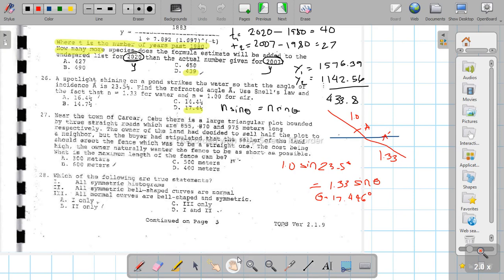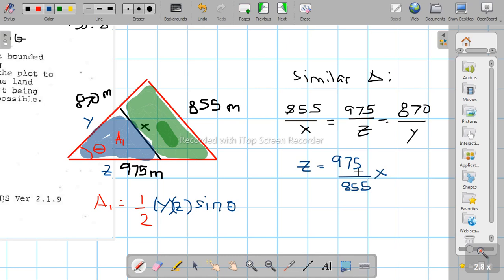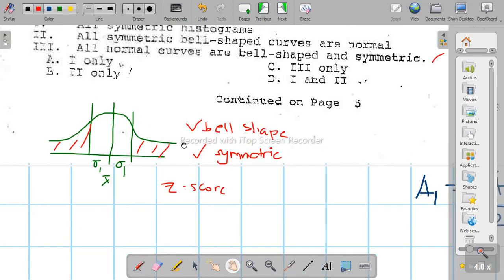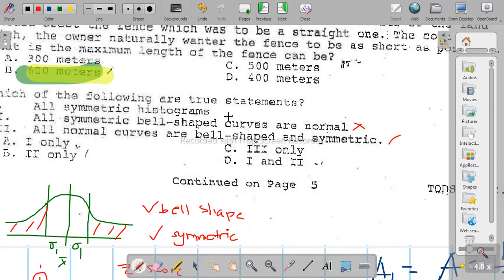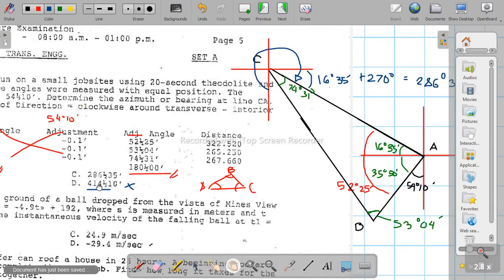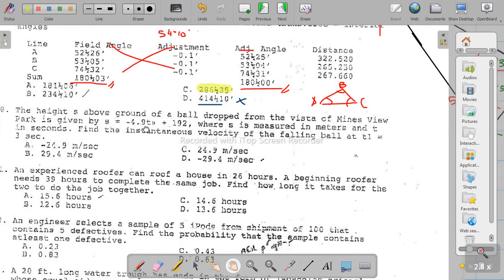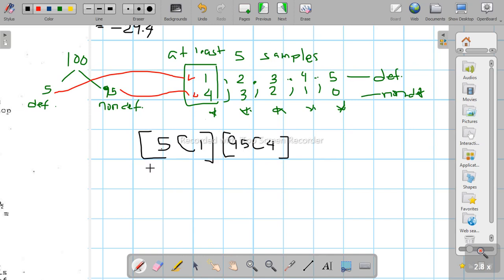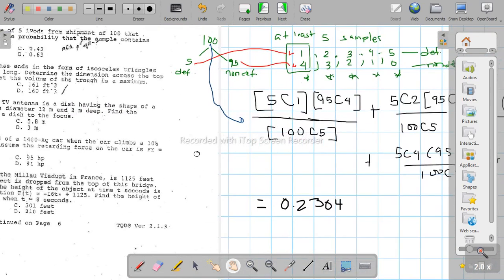MSTE Nov. 2021 Civil Engineering Past Board no. 27 to 32(triangle, normal dist, azimuth etc.)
Past Civil Engineering Board Exam in Mathematics, Surveying and Transportation Engineering in Nov. 2021. These are #27 to #32 MSTE CE Board Nov. 2021 multiple-choice questions are answered and/or solved. Questions include: triangle, ratio and proportion,familiarity of how equations are used and snell's law. I will give my thoughts about the problems and how I solved them. I also give tips and tricks along the way.

Content of this video:
00:00 fence of triangle lot
07:13 true about normal distribution
10:33 azimuth or bearing
18:49 derivative,
21:28 work problem
22:46 probability

27. Near the town of Carcar, Cebu there is a large triangular plot bounded by three straight roads which are 855, 870 and 975 meters long respectively. The owner of the land had decided to sell half the plot to a neighbor, but the buyer had stipulated that the seller of the land should erect the fence which was to be a straight one. The cost being high, the owner naturally wanted the fence to be short as possible. What is the maximum length of the fence can be?
28.  Which of the following are true statements.
      I.   All symmetric histograms
      II.  All symmetric bell shaped curves are normal
      III. All normal curves are bell-shaped and symmetric.
29. A transverse was run on a small job sites using 20-second theodolite and a chain. Assume the angles were measured with equal position. The direction of AB is 54 degrees 10 minutes. Determine the azimuth or bearing at line CA. Hint: Calculation of Direction = clockwise around transverse - interior angles.
30. The height s above ground of a ball dropped from the vista of Mines View Park is given by s = -4.9t^2 + 192, where s is measured in meters in t in seconds. Find the instantaneous velocity of the falling ball at t1 = 3 sec.
31. An experienced roofer can roof a house in 26 hours. A beginning roofer needs 39 hours to complete the same job. Find how long it takes for the two to do the job together.
32. An engineer selects a sample of 5 IPods from shipment of 100 that contains 5 defectives. Find the probability that the sample contains at least one defective.

I do structural analysis, design, and detailing for three-story (and below) buildings using Bentley STAAD. I also make plumbing plans in AutoCAD. I have contact with an architect who does architectural plans. If you are near Cabagan, Isabela, I can recommend a design-build construction company.